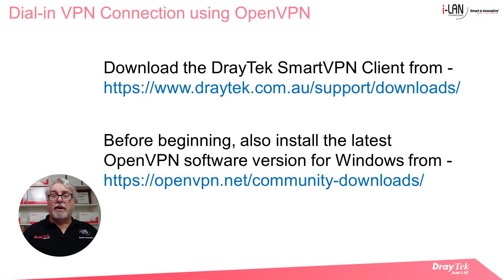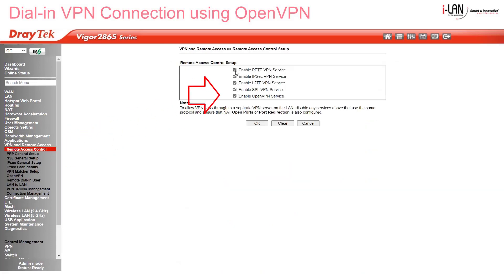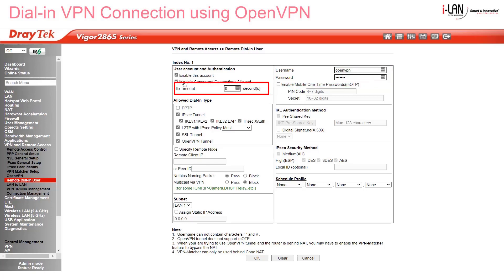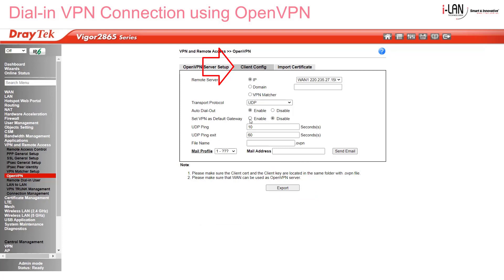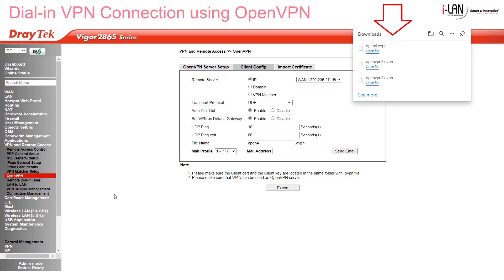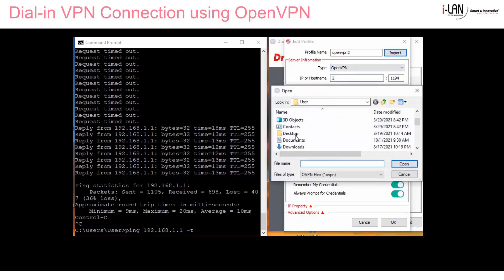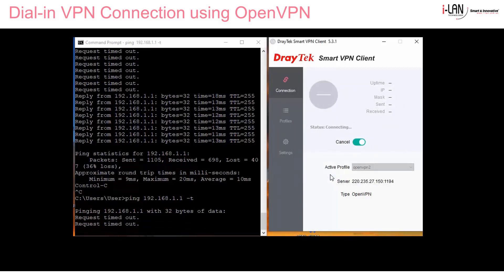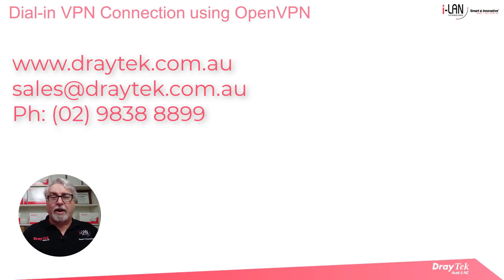How to create an OpenVPN Dial-in Connection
In this video we go through how to create an OpenVPN Dial-in Connection to a DrayTek router using the DrayTek SmartVPN client. This is an extract taken from the webinar on this topic

Note that the latest MSI installer, version 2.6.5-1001, is not working with the DrayTek SmartVPN client. Scroll down the page to version 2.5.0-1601 which is known to work. Sometimes the PC will also need a reboot after installation before it appears as an option in the SmartVPN client.